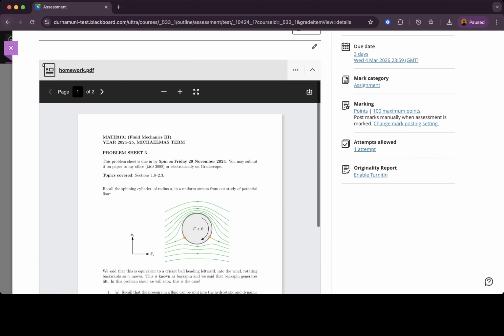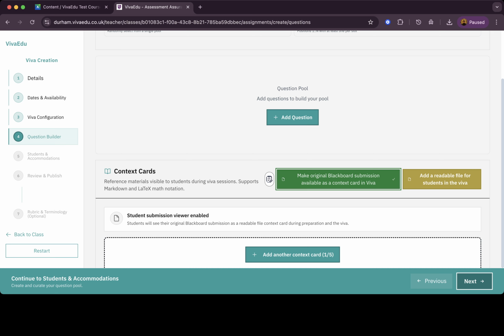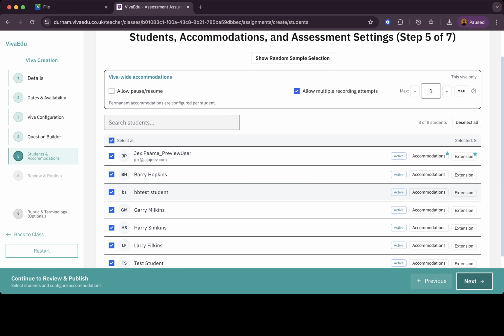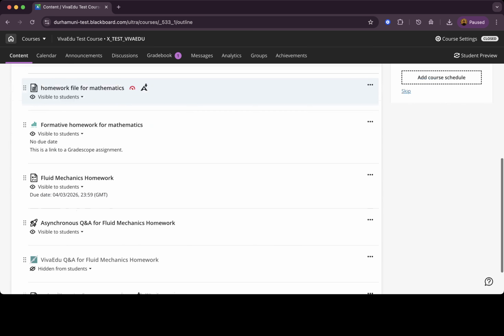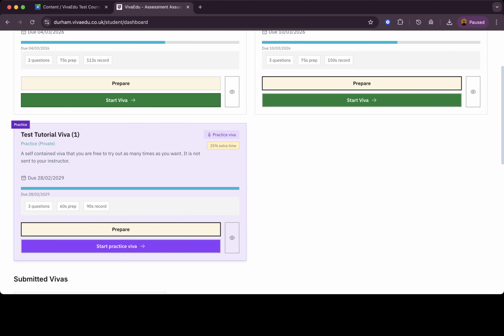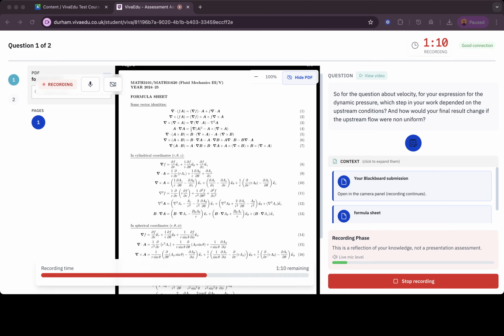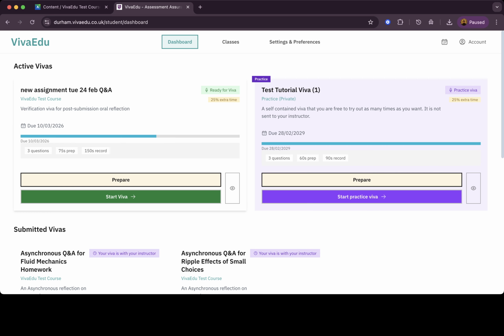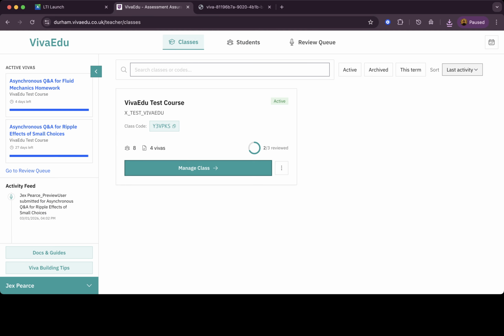VivaEdu Mathematics use case example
Appending a self-recorded viva Q&A to the end of a mathematics formative assignment. For all students in the cohort, to record after submitting the assignment.